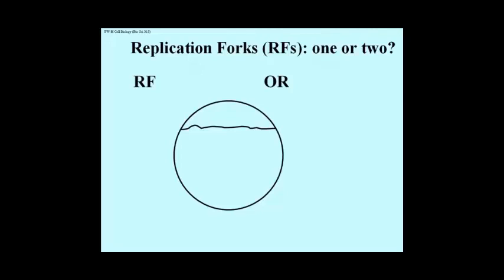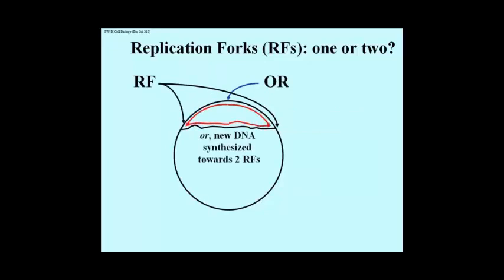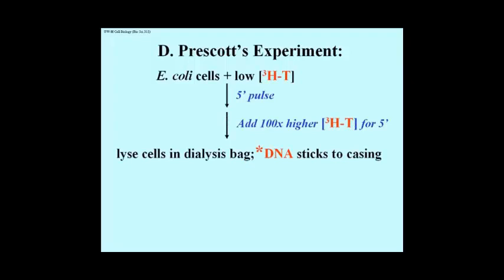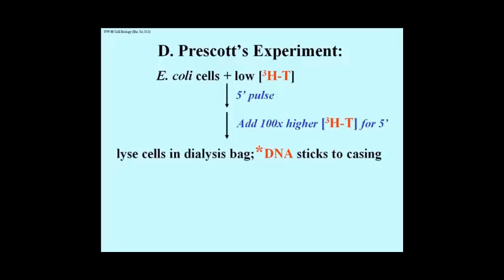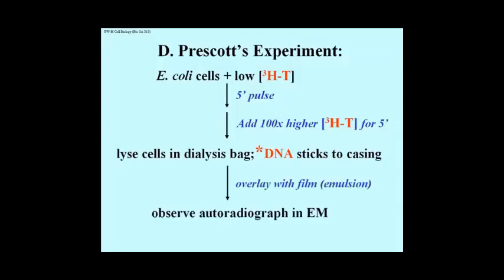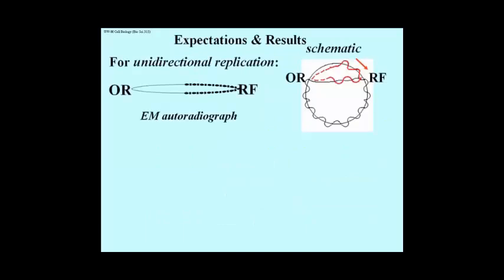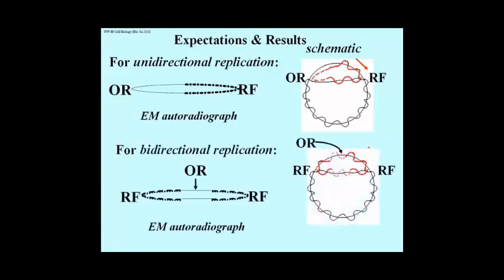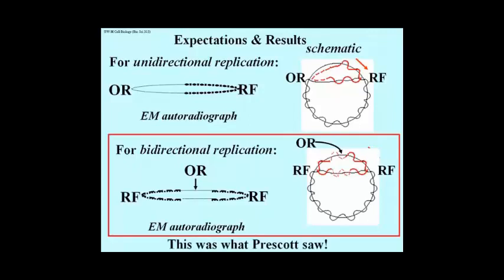176 Semiconservative Bidirectional Replication From Two RFs